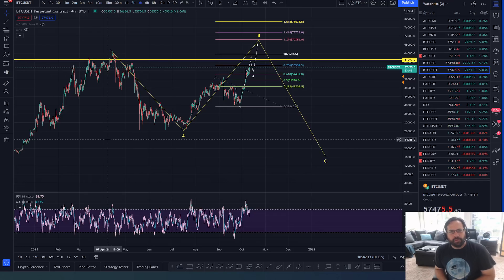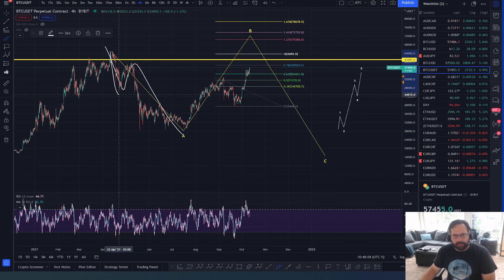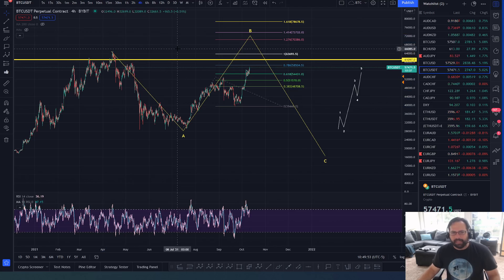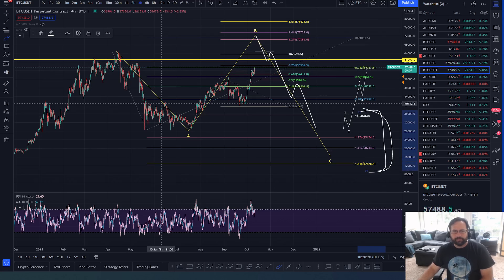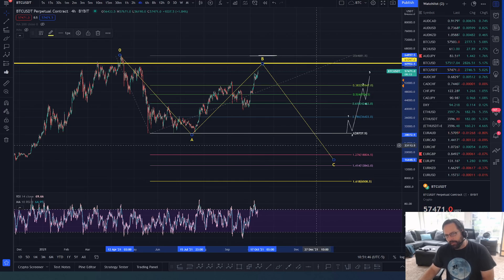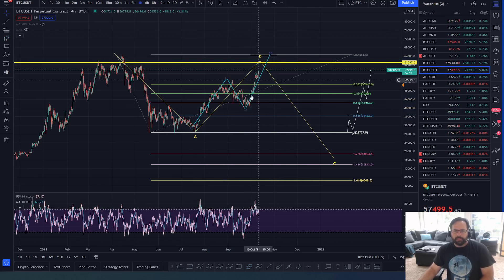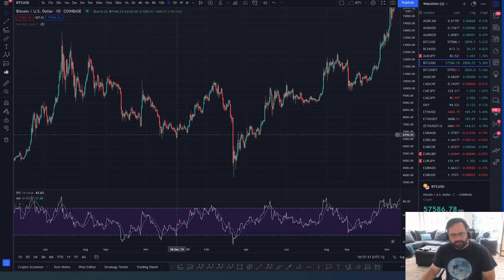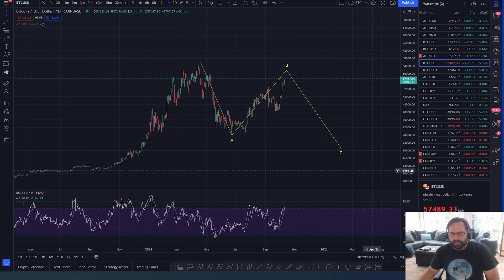DANGER AHEAD?! - BITCOIN PUMPING NOW....DUMPING LATER! A wave Structure you MUST CONSIDER!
For Daily Trading support, trading ideas, trading education,  access to my personal trades and much more consider joining the Jim of All Trades Discord.